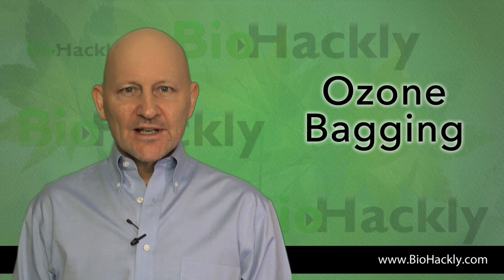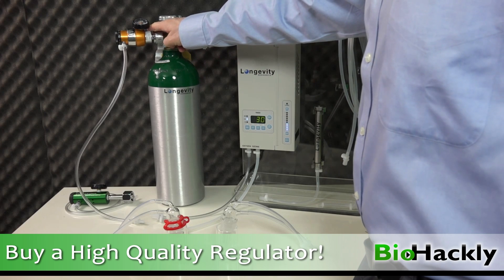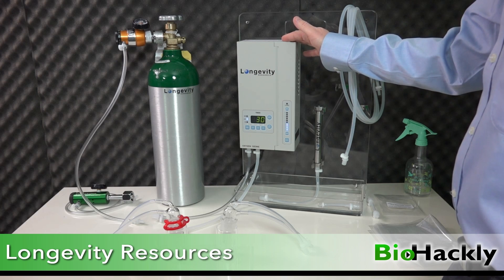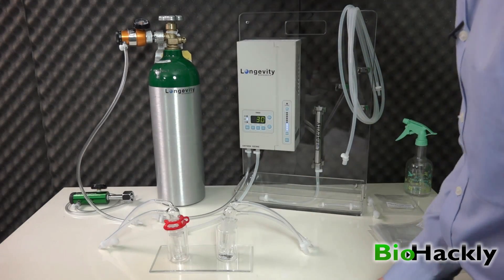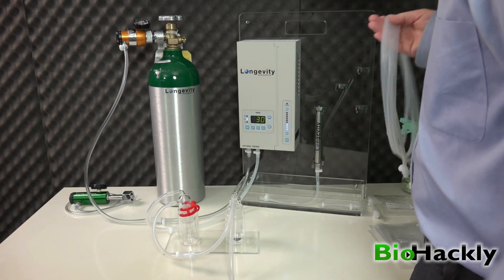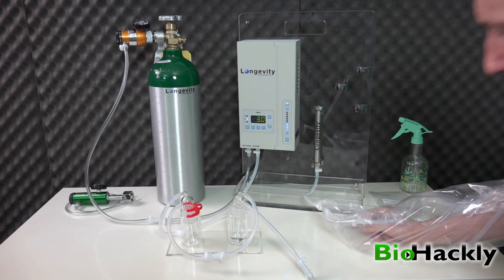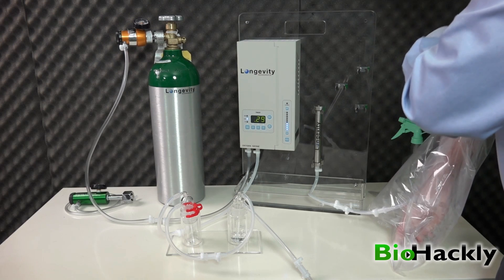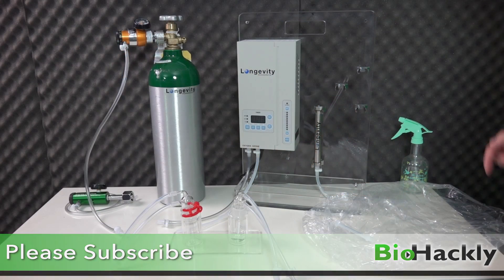Ozone Bagging Setup with a Longevity EXT120T Ultra Ozone Generator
In this video I show you how I setup my Longevity Resources EXT120 T Ultra all digital Ozone Generator for Ozone Bagging following the guide from Dr Frank Shallenberger.

The EXT120T Ultra is an all digital Ozone Generator manufactured in North America using the highest quality parts. It has a very handy timer built in that automatically shuts off the Ozone Generator when it hits zero.
All of my equipment in the video came from Longevity Resources. I did extensive research on the different Ozone Generators available on the market before I went with Longevity Resources. I was convinced they were the company to go with after watching videos from Dr Frank Shallenberger MD, Dr Garry Gordon MD and Dr Robert Rowen MD as they all recommended Longevity Resources in their YouTube videos. Longevity has been in business for 20 years and has a client list that includes Boeing, NASA, CalTech, MIT, Brookhaven National Laboratories and many more. Dr Robert Rowen also mentioned in one of his videos that they donated around $40,000.00 worth of Ozone Generators to a hospital in Sierra Leone when Dr Rowen went there to help with the Ebola Break Out.

Here is my Equipment List:

EXT120-T Ultra Ozone Generator = All Digital
- Quartz Glass Electrode = Pure Ozone
- Built in Digital Timer
- Digital Ozone Concentration Selector
- Self-Regulating Voltage Input
(Plug directly into 100v – 240 volts)
- Precision Output 1ug/ml – 120 ug/ml
- Lifetime Warranty
- Toll Free Customer Support Service Included

50ml (2 oz) glass bubbler with glass top, inlet, outlet silicone hose and connectors

50m. (2 oz) glass container with inlet and outlet hose; is attached directly to the ozone outlet to ‘trap’ any fluid backflow, preventing entrance to the ozone generator

240 Liter O2 Cylinder

Isolation Bag

CGA540 Oxygen Regulator

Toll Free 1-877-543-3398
Outside of North America

The Ozone Miracle - Dr Frank Shallenberger